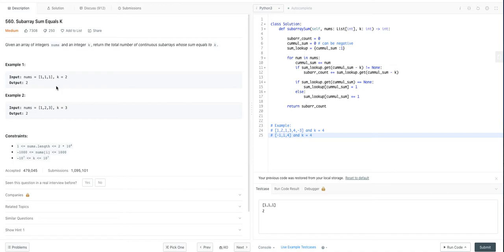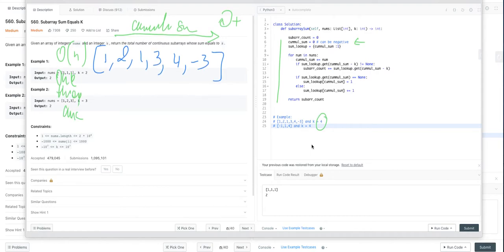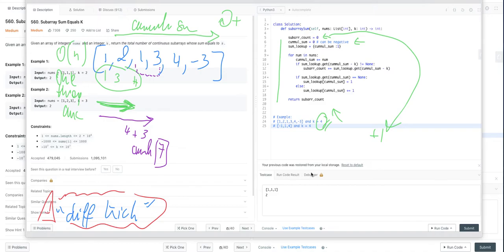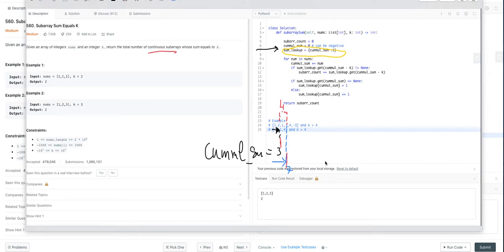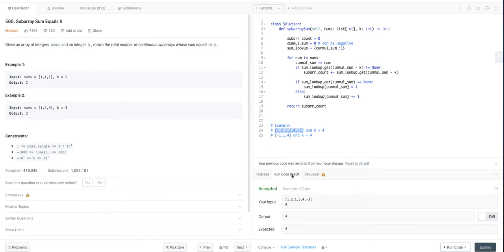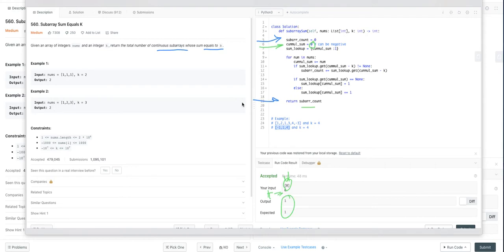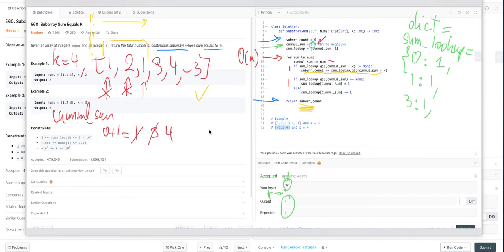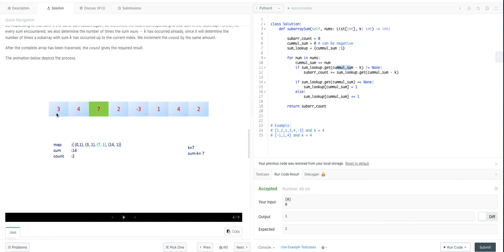LeetCode (Topic: array)- Medium: Subarray sum equals k (Python)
Topic: String
Episode #10 Subarray Sum Equals k
Problem # 560